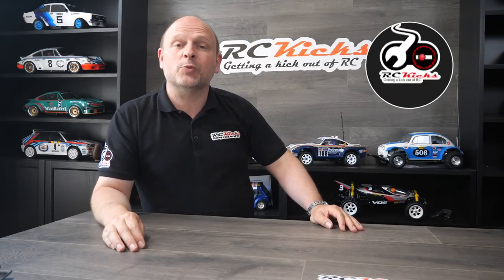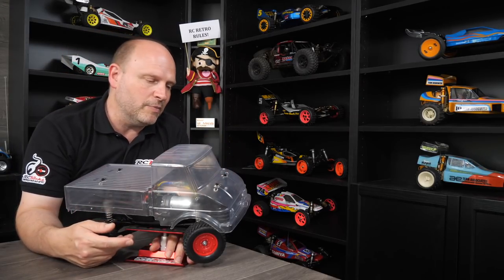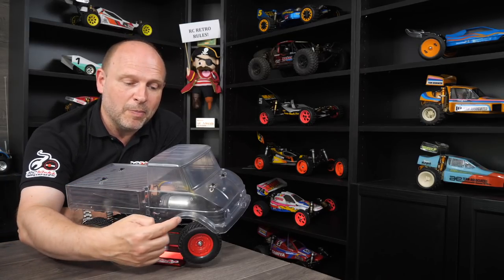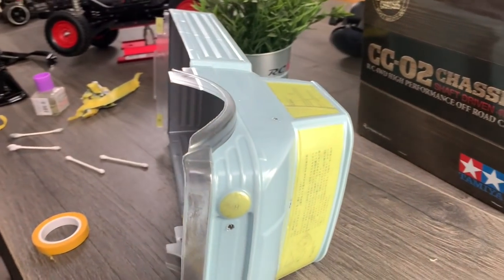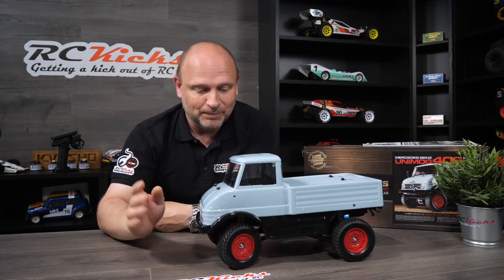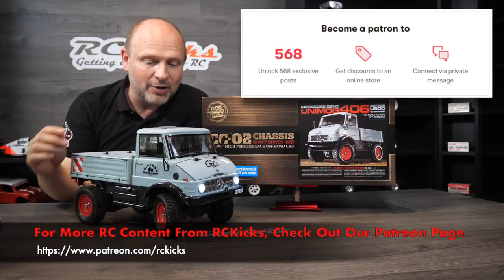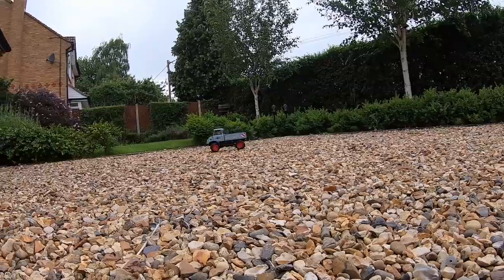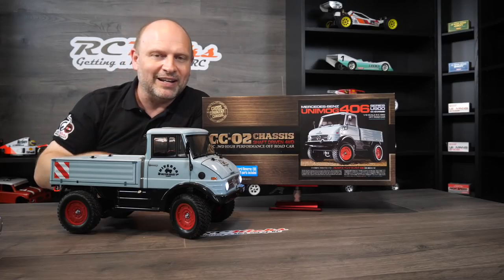Paint, Run & Review. New Tamiya CC-02 Unimog 4X4 RC Build Project Is Finished! Kit 58692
Painting the fantastic CC-02 4x4 vintage-looking Unimog body before fitting the decals and taking it for a run.  A highly capable modern trail truck with a stunning scale vintage body and distinctive red wheel hubs make this RC really stand out from the crowd.  Let's finish up this kit build and take it for a drive.